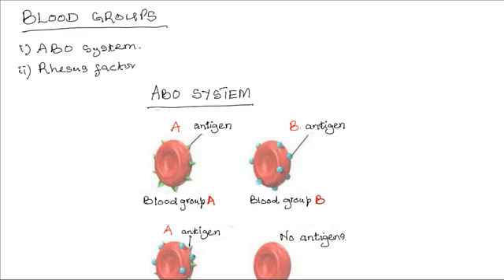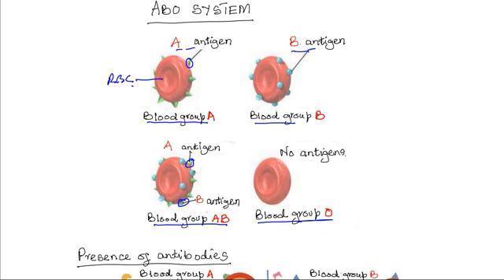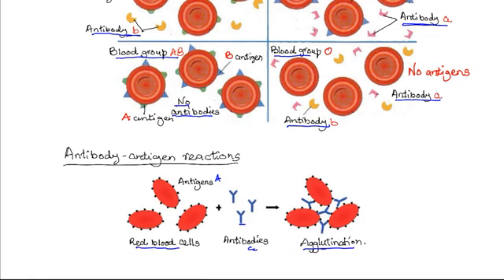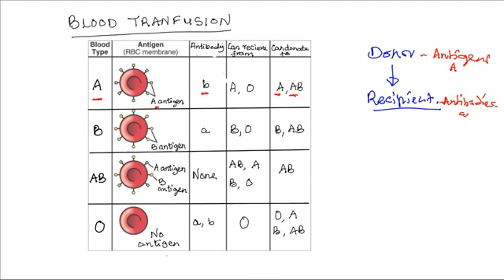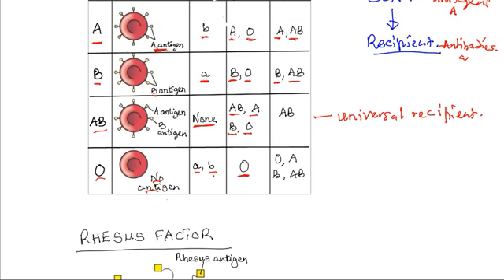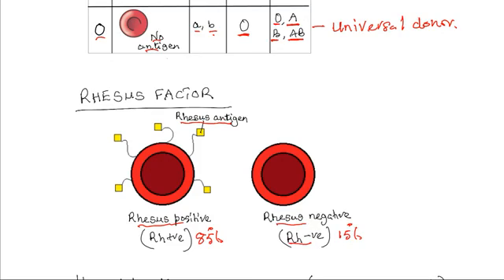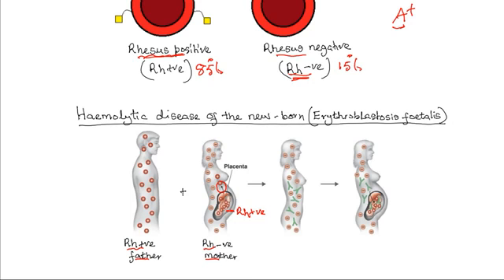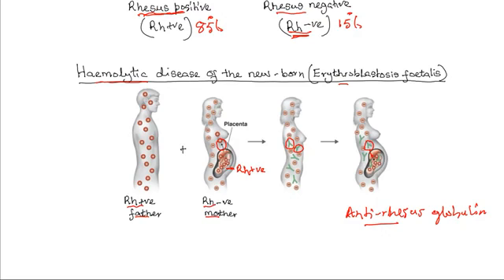Blood groups and transfusion